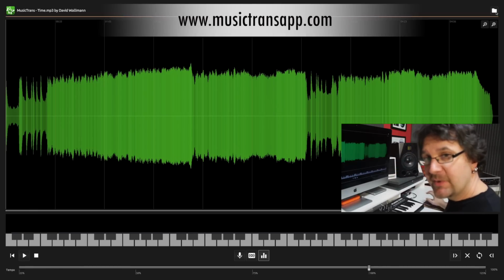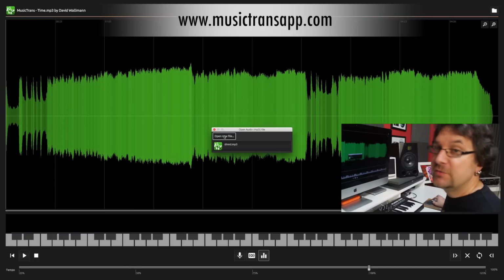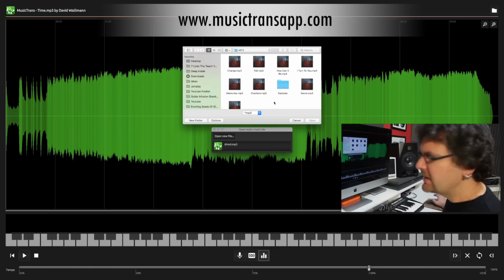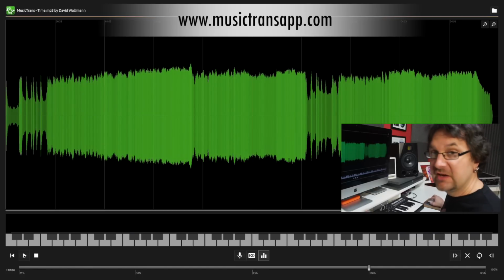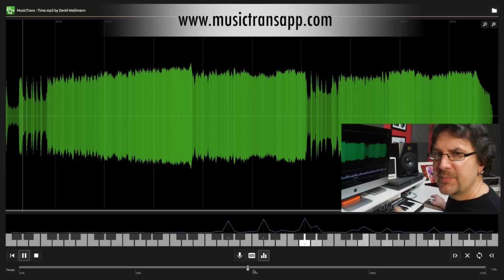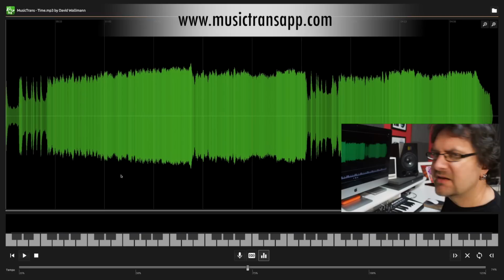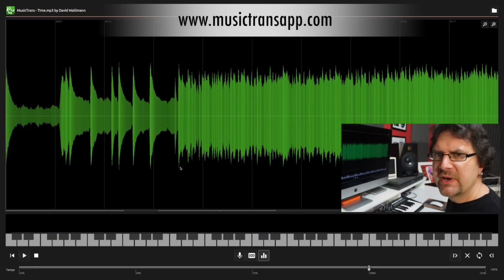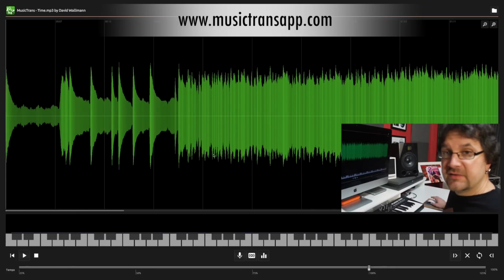Music Transapp Review - Transcription Software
-~-~~-~~~-~~-~-Today I'm checking Music Transapp a simple and affordable music transcribing tool. It features speed changes, pitch detection, looping capabilities and eq presets. Transcribing is one of the best things you can do to grow as a musician and this kind of app really helps with the task.

My name is David Wallimann.
I am a guitar teacher, product demonstrator, session player, musician and composer. On this Youtube channel you will find free guitar lessons, music development tips, my music and more.